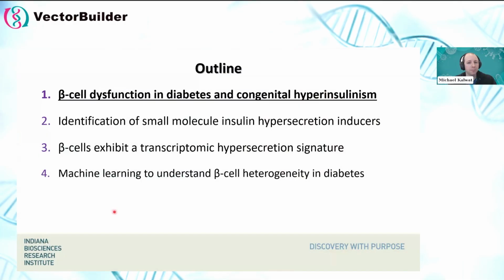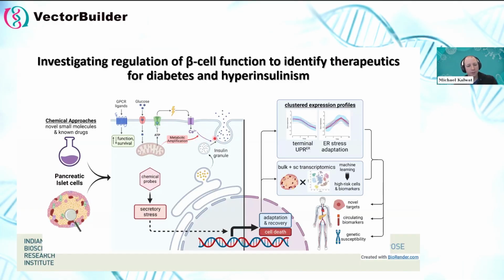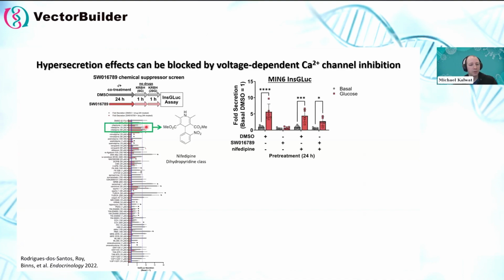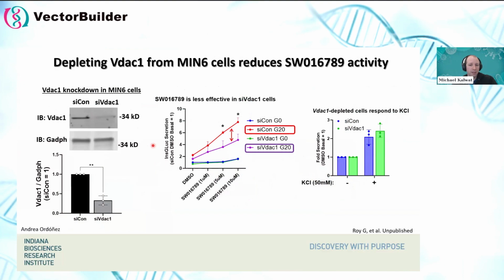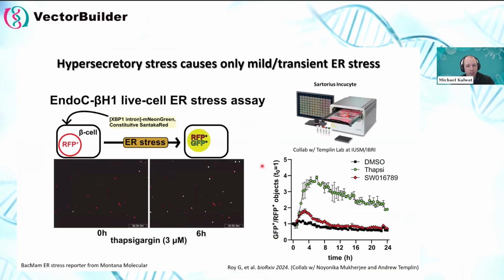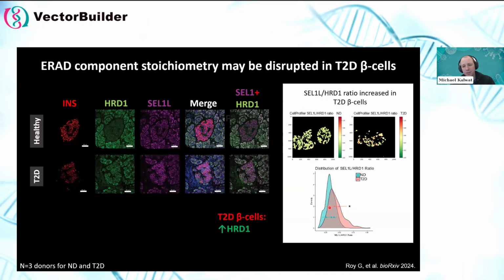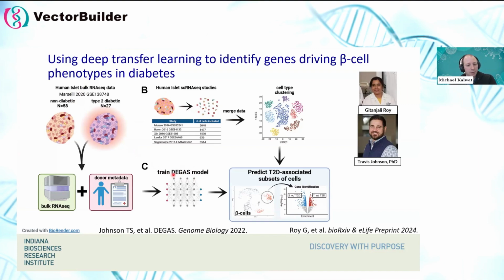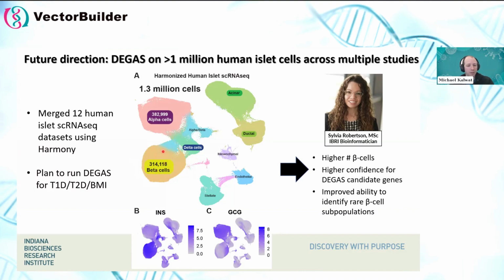Studying Secretory Cell Pathways in Metabolic Diseases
This seminar, presented by Dr. Michael A. Kalwat of the Indiana Biosciences Research Institute (IBRI) discusses beta-cell dysfunction in diabetes and congenital hyperinsulinism. Dr. Kalwat and his team have identified a small molecule causing beta-cell hypersecretion and determined the compound's target for future therapeutic intervention.

Chapters
00:00:00 - 00:01:26 Introduction and Speaker Introduction
00:01:27 - 00:02:44 Overview of Dr. Kalwat's Presentation
00:02:44 - 00:05:12 The Global Diabetes Problem and Beta-Cell Function
00:05:14 - 00:07:56 Beta-Cell Failure in Diabetes and Congenital Hyperinsulinism
00:07:56 - 00:08:44 Insulin Secretion Mechanism
00:08:47 - 00:09:51 Identifying a Small Molecule Causing Insulin Hypersecretion
00:09:51 - 00:11:47 Beta-Cell Line Reporter and Compound Screening
00:11:54 - 00:14:03 Beta-Cell Response to Hypersecretion Compound
00:14:05 - 00:16:03 Drug-Induced Beta-Cell Stress and Mechanisms and Protective Effects of Nifedipine
00:16:08 - 00:17:54 Novel Compound Affects Beta-cell Hypersecretion Stress Response
00:17:55 - 00:20:10 VDAC1 as a Potential Drug Target
00:20:10 - 00:22:18 Validation of VDAC1 as a Target for SW16789
00:22:27 - 00:23:10 Confirmation of Results and Compound Activity
00:23:12 - 00:24:46 Time Course RNA-Seq and Gene Expression Analysis
00:24:47 - 00:27:14 “Hypersecretion Signature” and ER Stress Response
00:27:14 - 00:29:27 ERAD Pathway and Beta-Cell Response to Hypersecretion
00:29:28 - 00:34:10 ERAD Pathway Investigation in Type 2 Diabetes
00:34:10 - 00:36:23 Polyribosomal Fractionation Assay and Protein Translation Analysis
00:36:28 - 00:38:42 Applying Machine Learning to Single-Cell Beta-Cell Data
00:38:43 - 00:40:57 Degas Analysis of Single-Cell Human Islet Data and DLK1 Gene Identification
00:40:57 - 00:43:33 DLK1 Depletion in Type 2 Diabetic Beta-Cells
00:46:51 - 00:54:07 Conclusion and Q&A